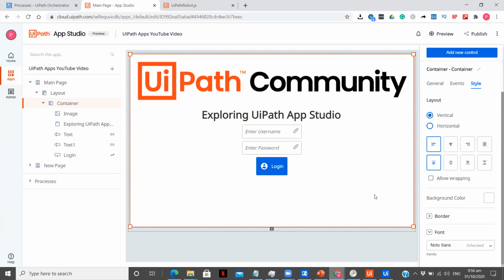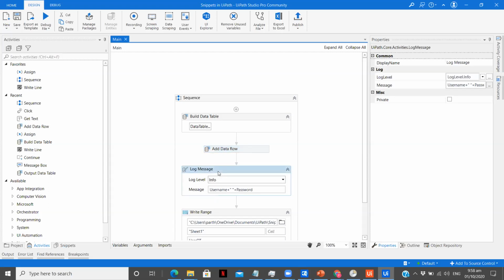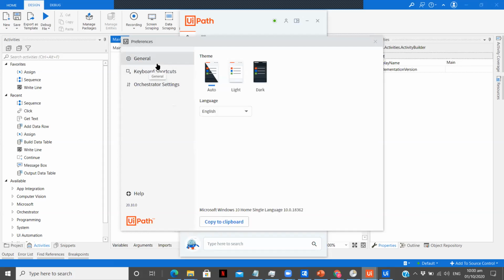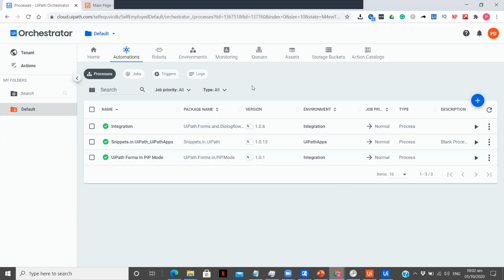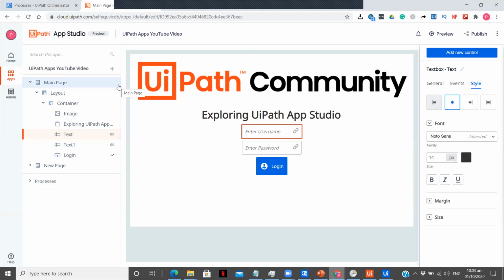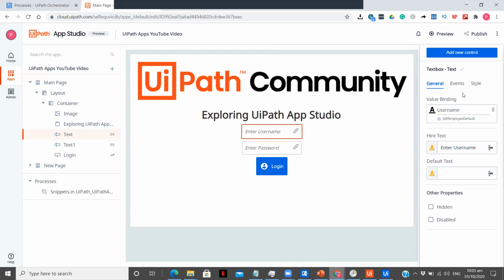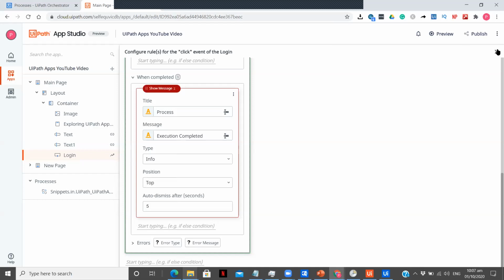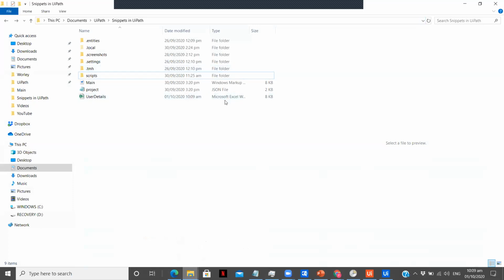Developing Backend Excel Database For UiPath Apps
In this video, we are going to learn the following things:

1) Creating a Login App using UiPath Apps
2) Connecting UiPath Studio To Orchestrator
3) Building and Publishing UiPath Process On Orchestrator
4) Connecting UiPath Apps To Orchestrator
5) Triggering UiPath Process From UiPath Apps
6) All settings and configurations explained in detail